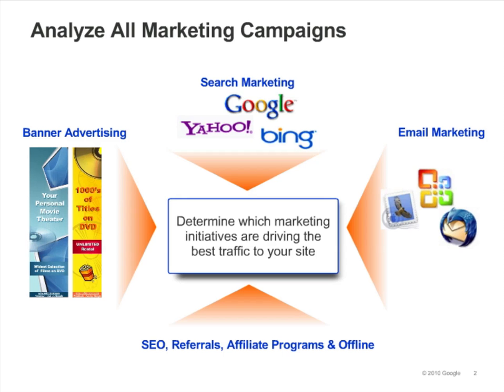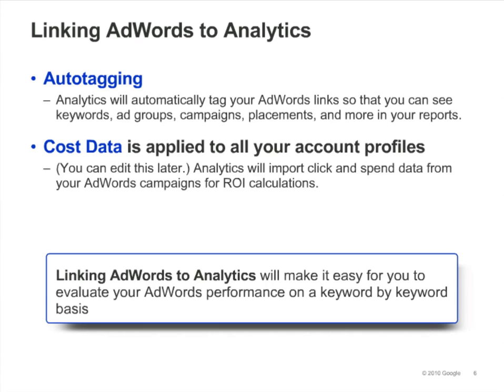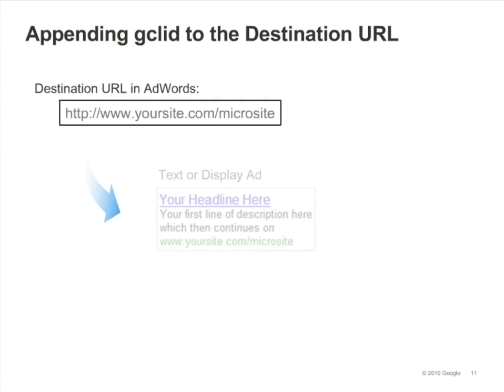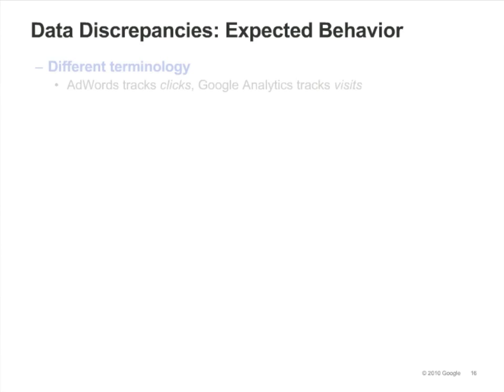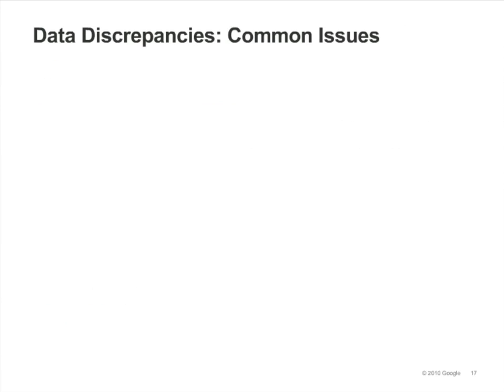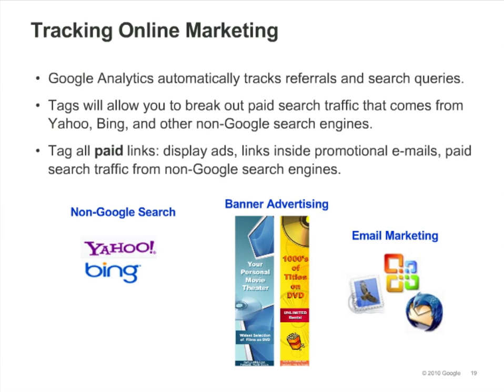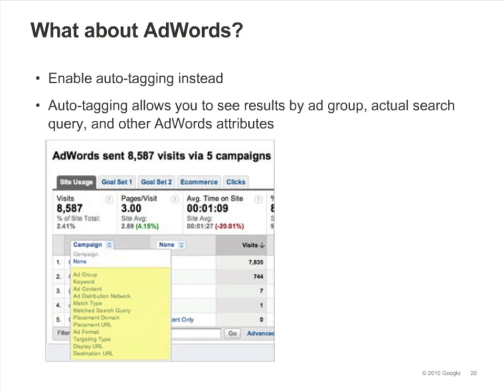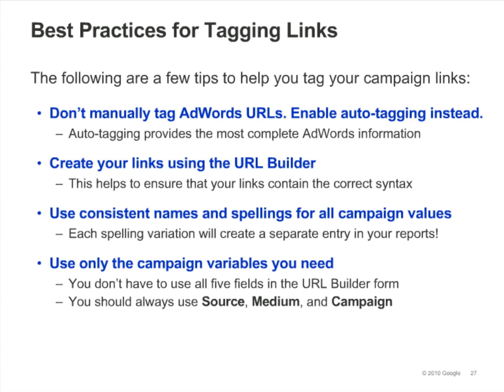10. Campaign Tracking and AdWords Integration | Google Analytics IQ Lessons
In this lesson, you will learn:

* how to track campaigns using tagged links
* how to track AdWords campaigns
* when to use autotagging and how it works
* how to enable autotagging
* where to find AdWords data in your reports
* the expected kinds of data discrepancies between AdWords and Analytics data
* when and how to manually tag URLs
* how to use the URL Builder
* best practices for tagging links